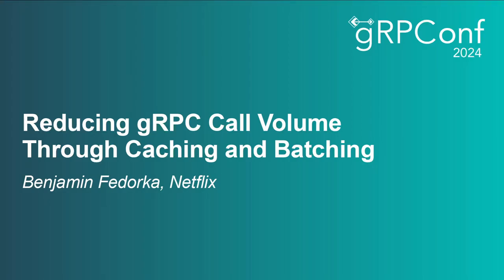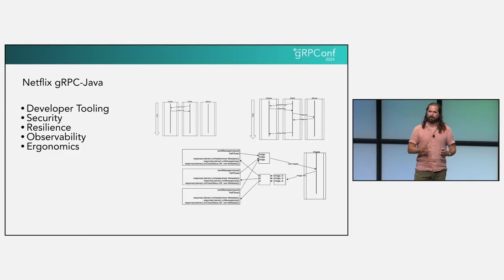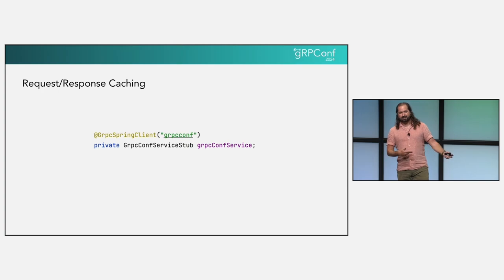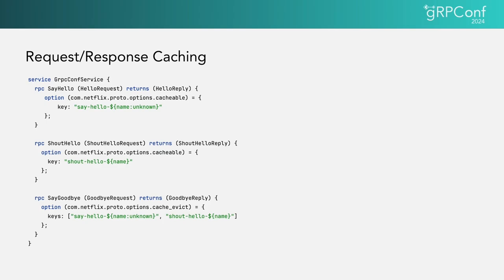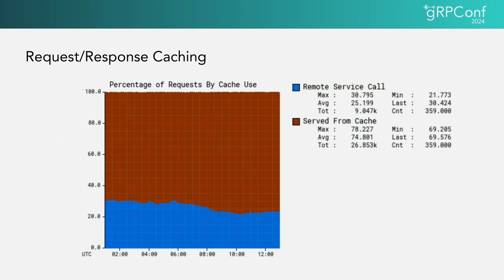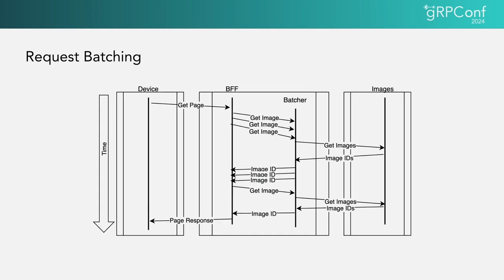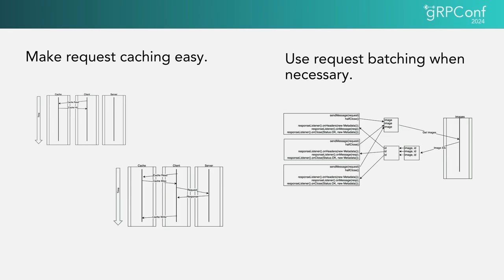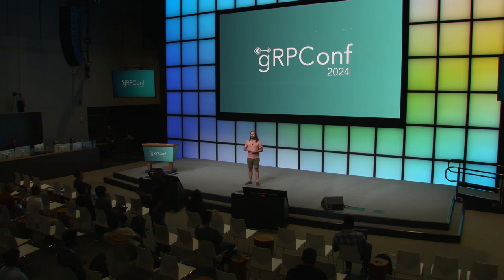Reducing gRPC Call Volume Through Caching and Batching - Benjamin Fedorka, Netflix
Netflix scales gRPC services by reducing call volume through caching and batching, applied through client and server interceptors and automatically wired into services. Over half of all Java-client gRPC traffic is served through on-box (Google/Guava, OHCache) and distributed (Netflix/EVcache) caches. We present how integrating caching directives directly into the proto specification allow us to automatically inject cache support into the stubs with minimal developer overhead. We also present our request batching technique to aggregate multiple stub invocations into a single remote call. This allows service owners to reduce call volume even when consuming applications apply suboptimal fetch patterns.